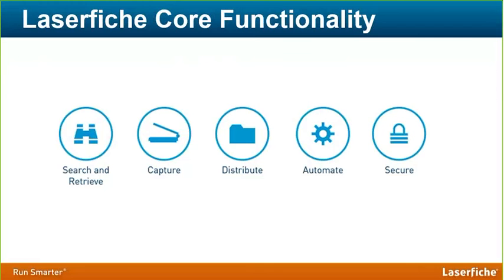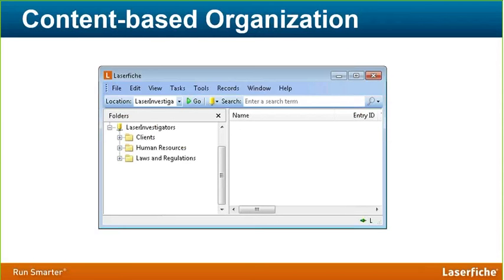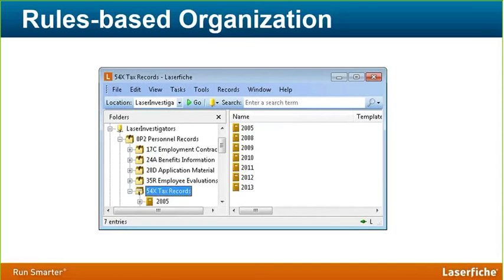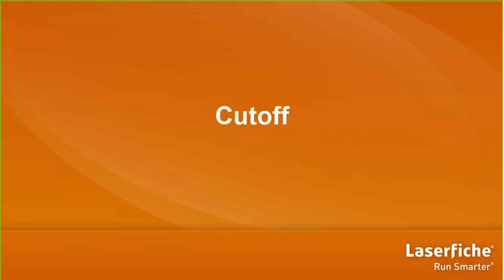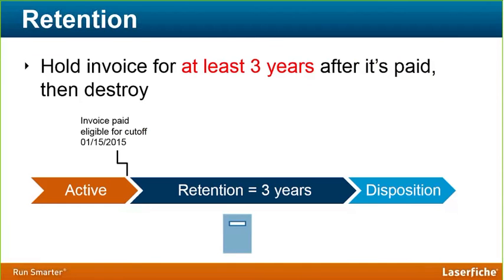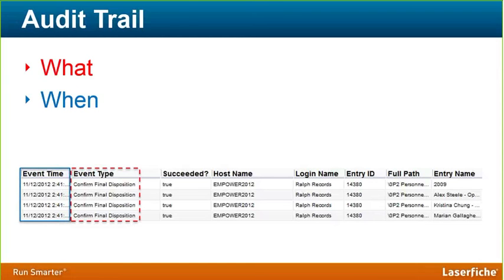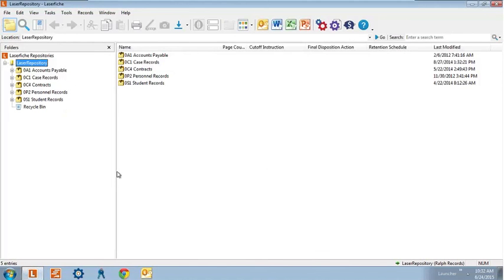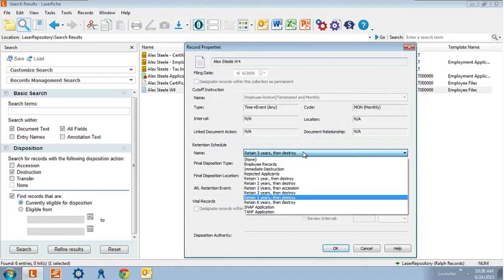Introduction to Laserfiche Records Management